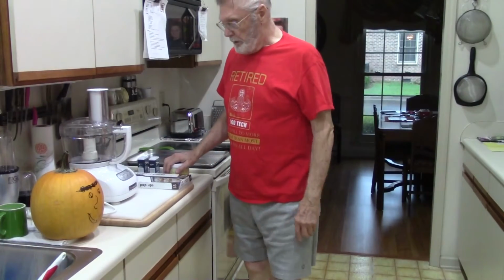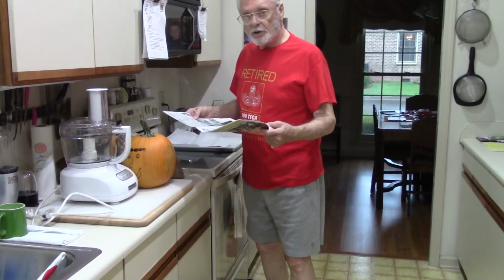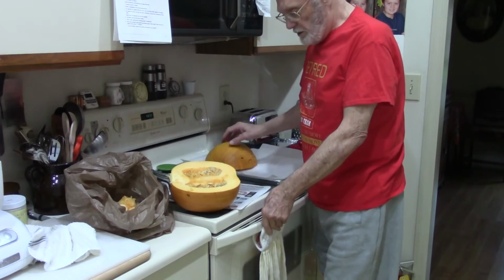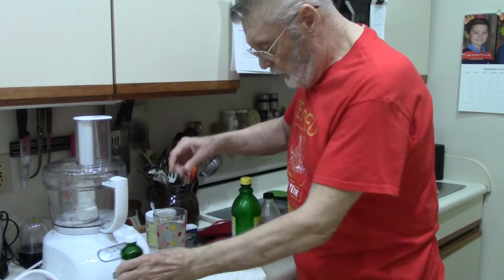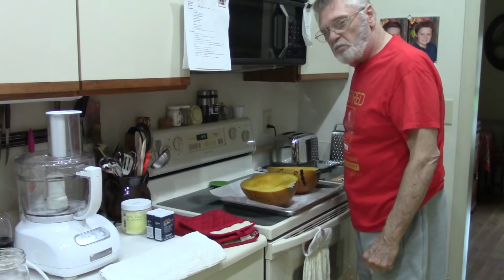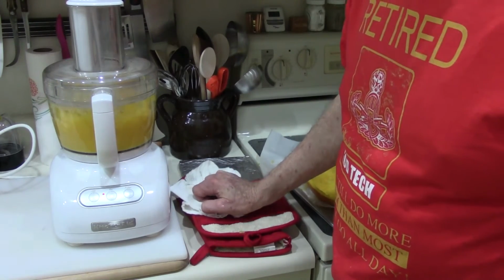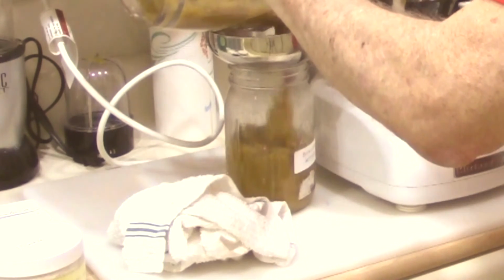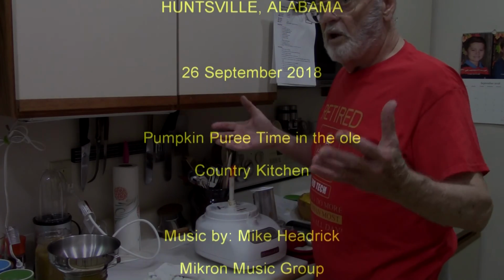Larry Leroy McFall (Riodosa Steel) Pumpkin Puree Project 2012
A video on the preparation of Pumpkins into Pumpkin Puree. Fresh and considerable better tasting and healthier for a person.